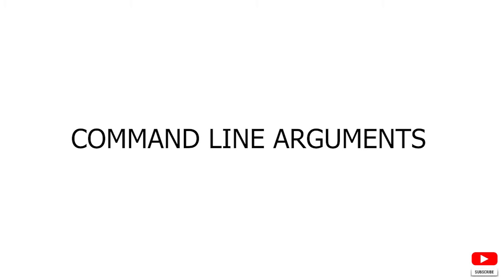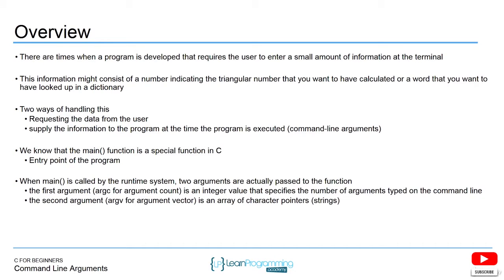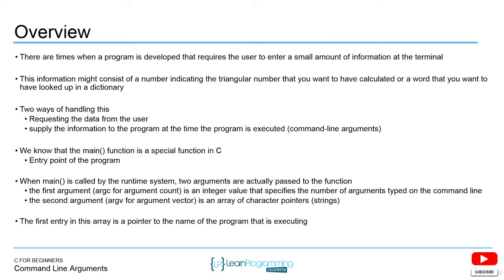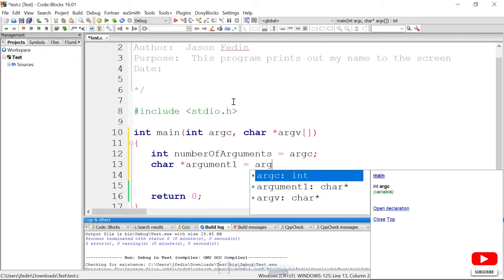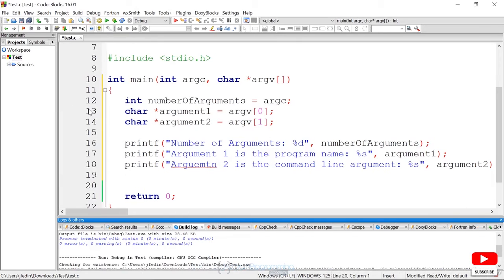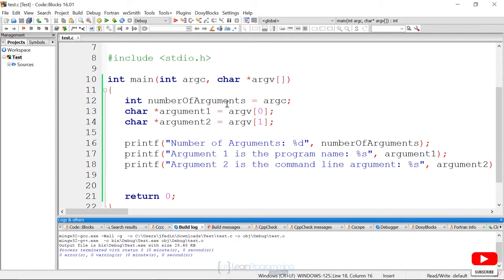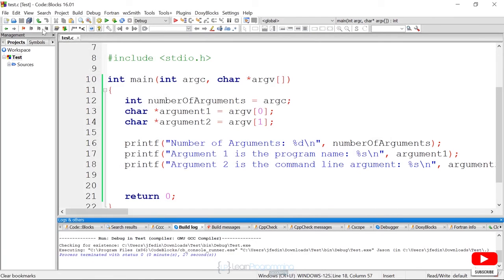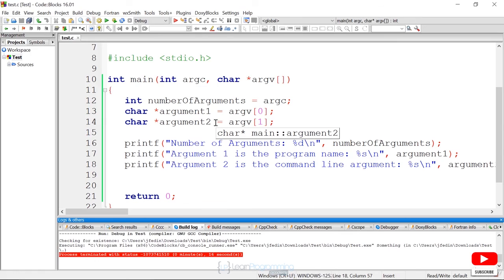13 Command line arguments in c programming